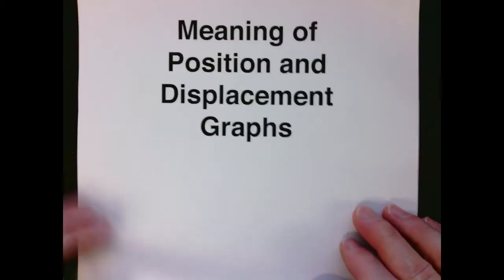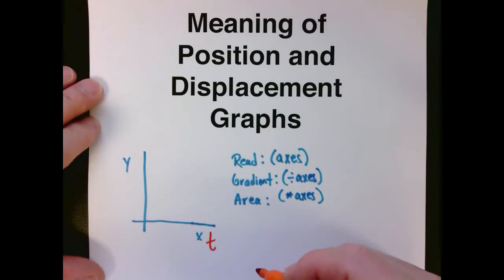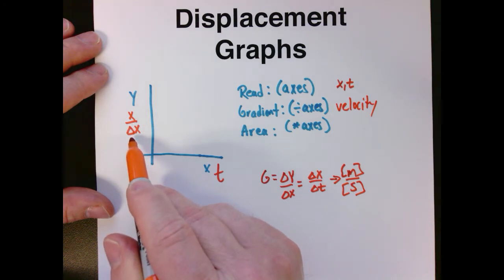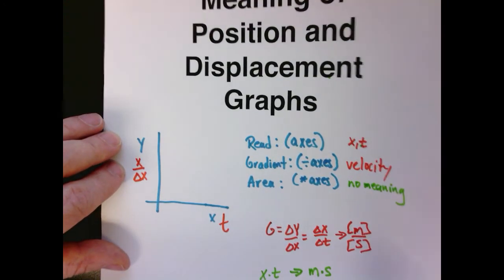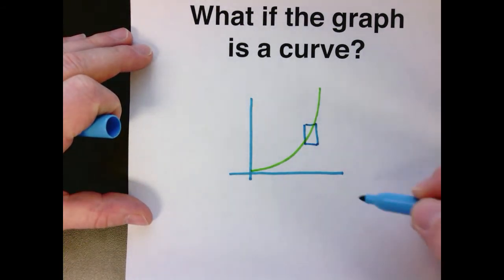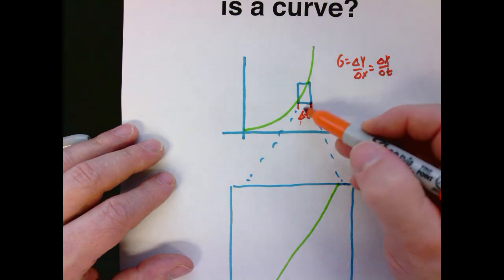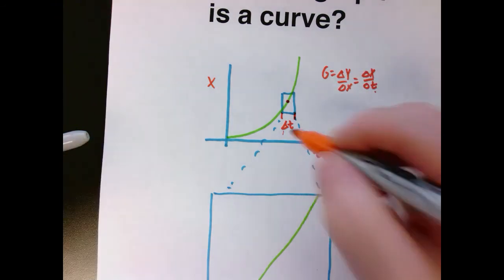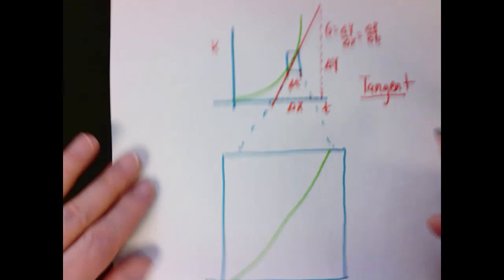Position and Displacement Graphs pt 2